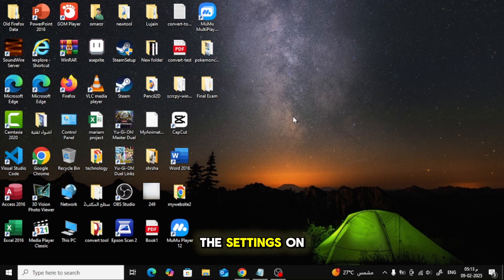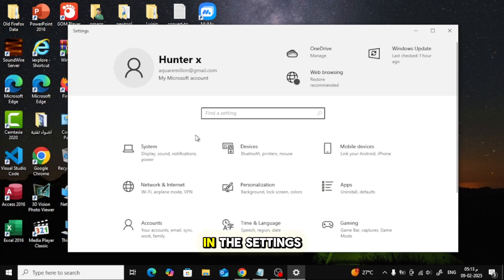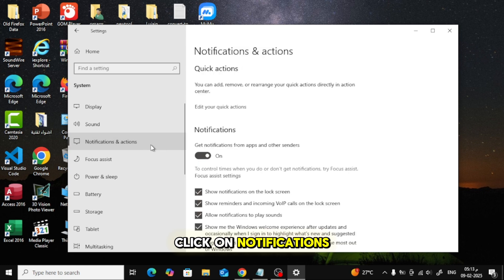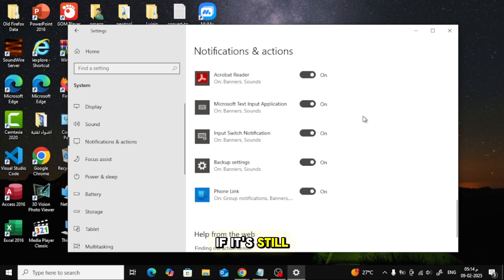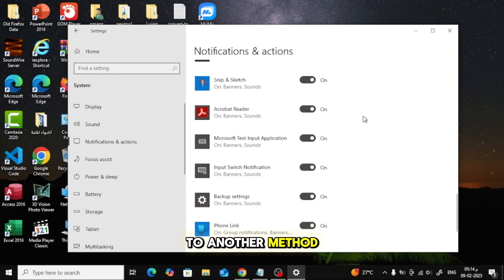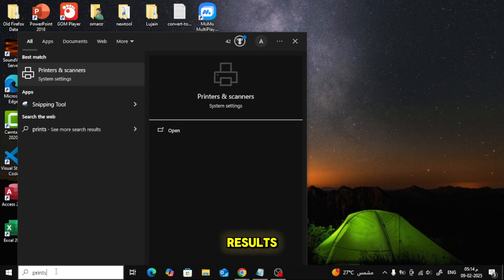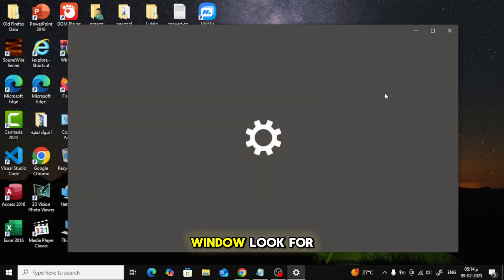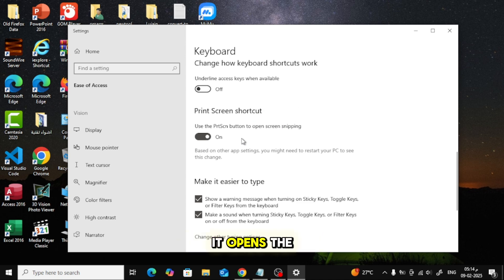Fix Windows + Shift + S Not Working in Windows 10/11 (Easy Guide!)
Is Windows + Shift + S not working on your Windows 10 or 11 PC? This shortcut is essential for taking screenshots, but if it's not responding, don’t worry! In this video, I’ll show you step-by-step solutions to fix the issue and get your Snipping Tool working again.